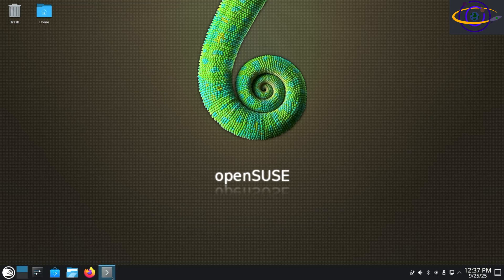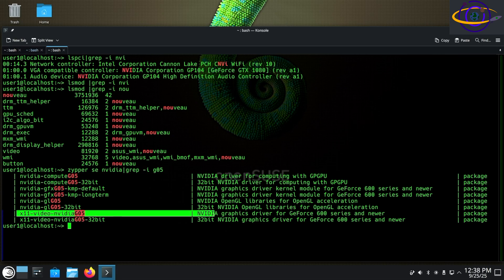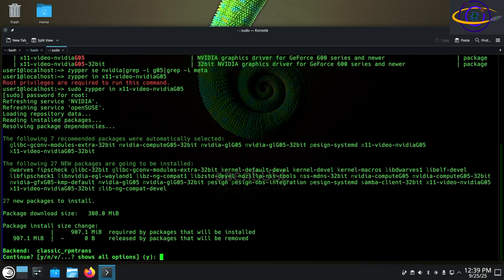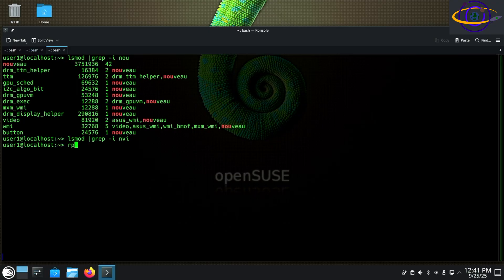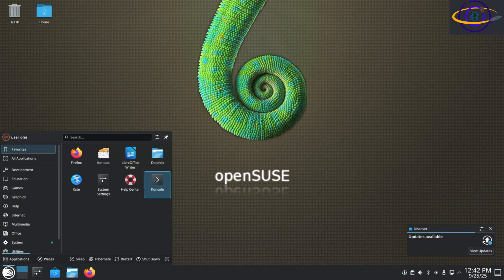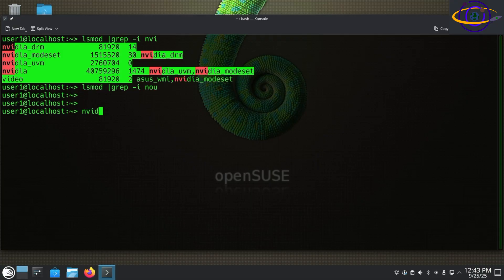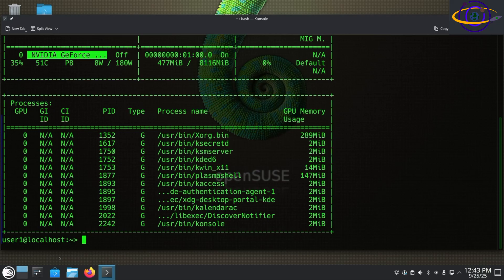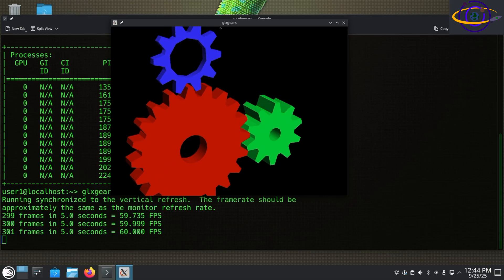OpenSUSE Tumbleweed - Nvidia Proprietary Driver - GTX 1080 - 10 Series